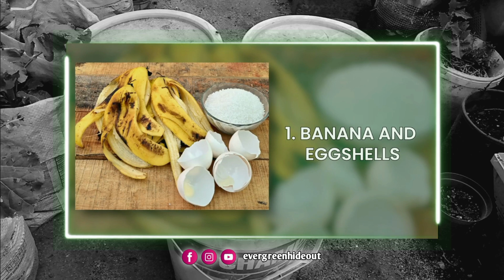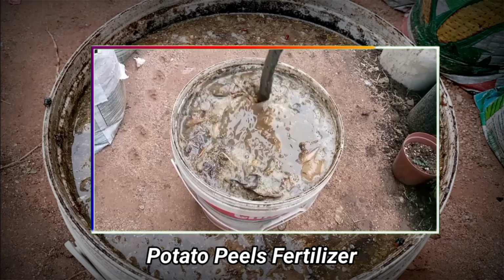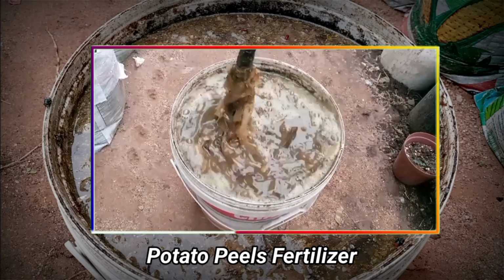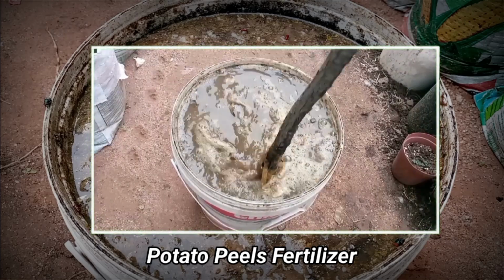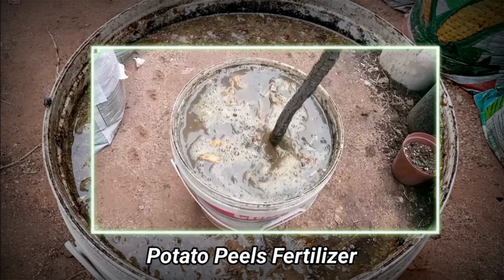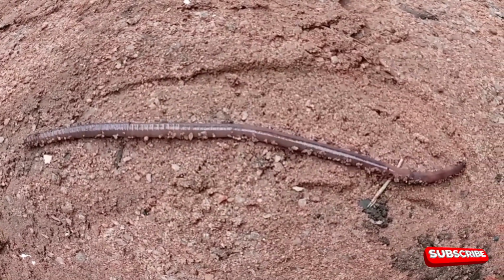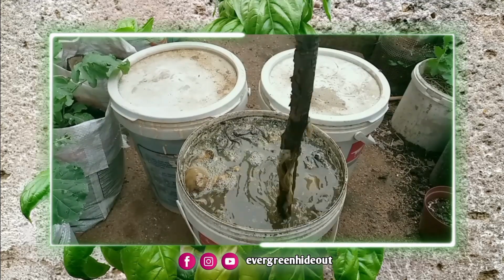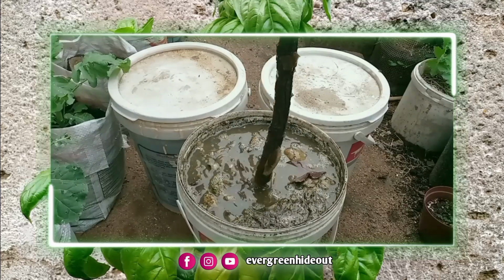Are Liquid Fertilizers Actually Worth It? Master Gardener Course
Are you ready to take your gardening skills to the next level? In this video, we dive into the exciting world of our Master Gardener Course! Whether you're a beginner or an experienced gardener, this comprehensive program will equip you with the knowledge and skills to cultivate a thriving garden.

- Essential gardening techniques and best practices
- Soil health and plant nutrition
- Pest management and organic gardening methods
- Landscape design and plant selection
- Sustainable gardening practices for a healthier planet

Join us as we explore the course structure, meet our expert instructors, and hear from past students about their transformative experiences. Don’t miss out on the chance to grow your gardening expertise and connect with fellow gardening enthusiasts!